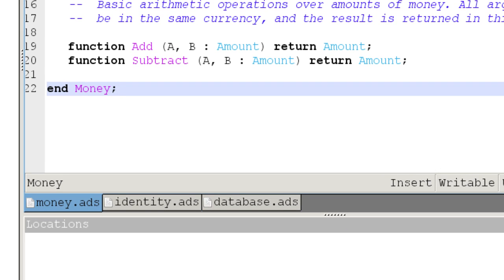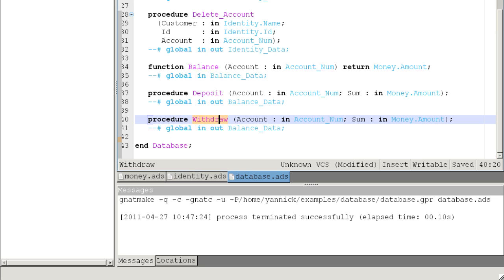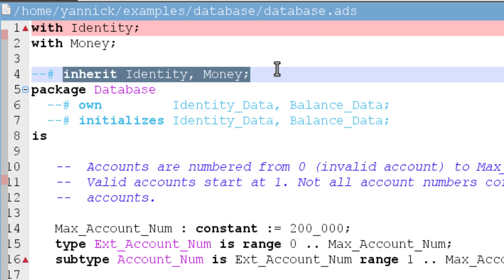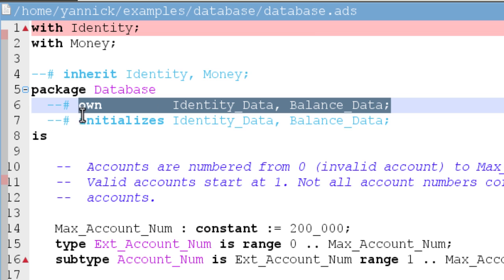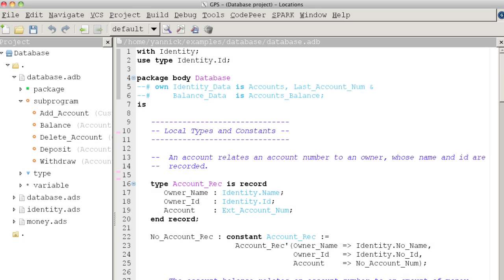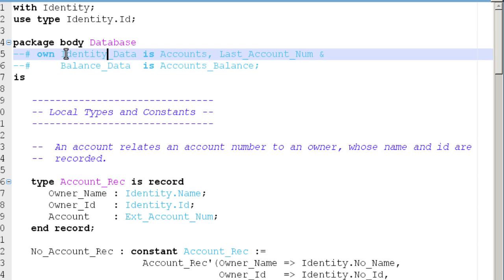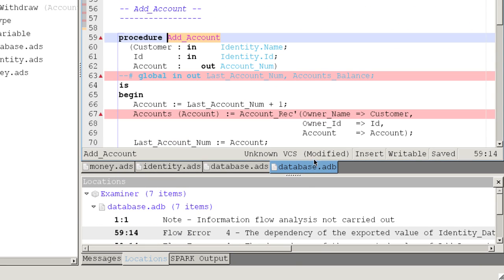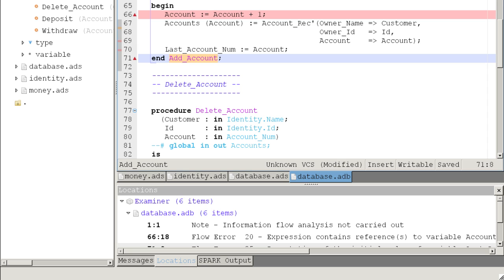part_2_Basic_data_and_control_coupling.mp4